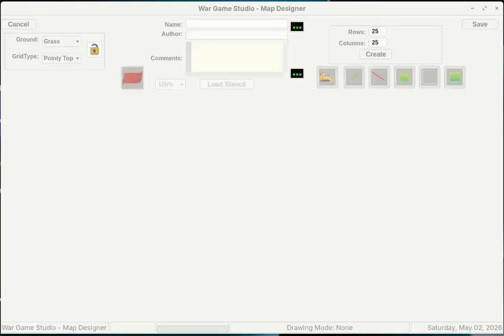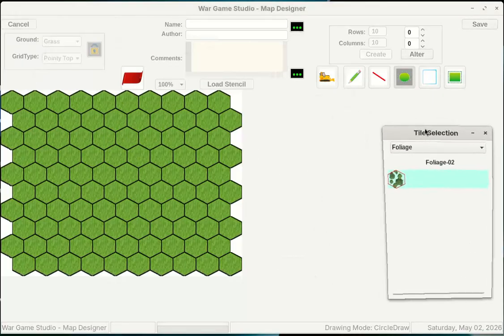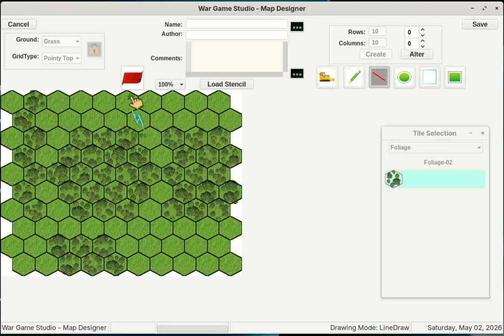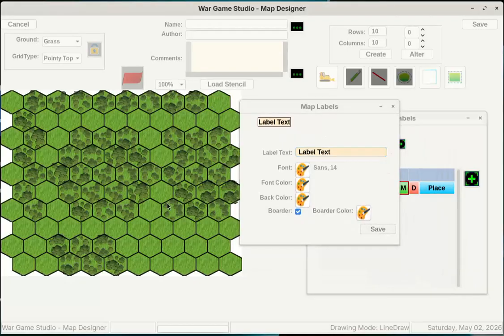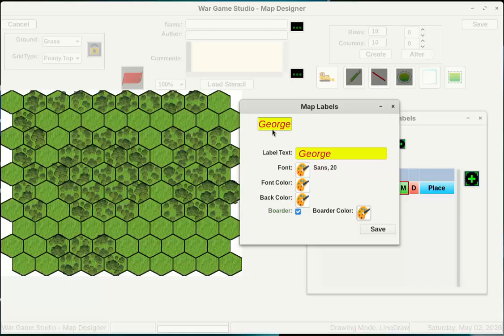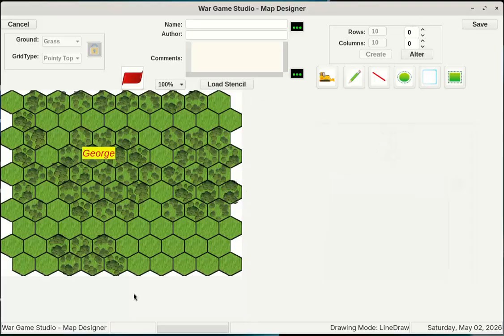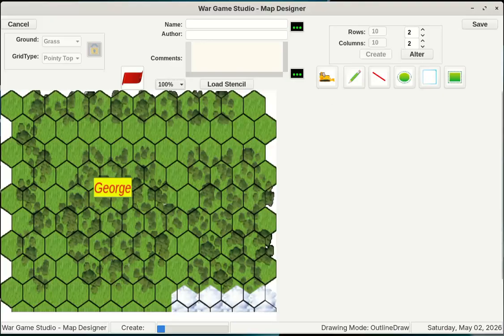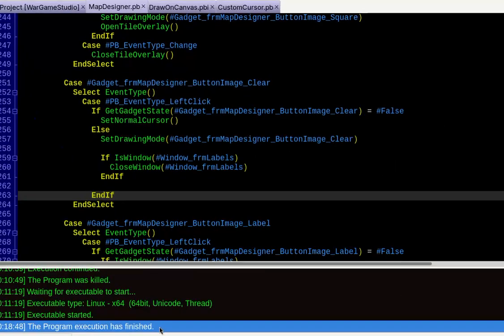War Game Studio #4 MapDesigner Complete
I finished the Map Designer today. Two bugs remain to be fixed.  I'll bet them tomorrow and begin work on the Core Configuration, which will include Elements, Unit Sizes, Game Era's, Nations, and Era Nation Element Cartesian. Along with Unit Colors, and Images.